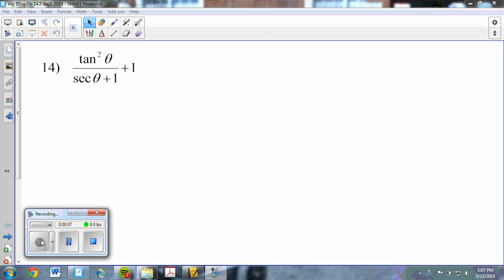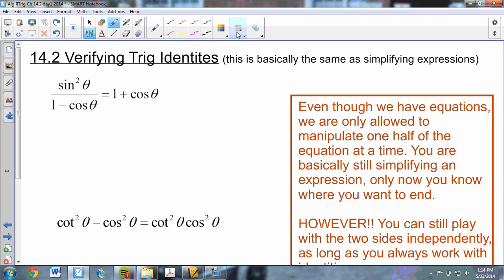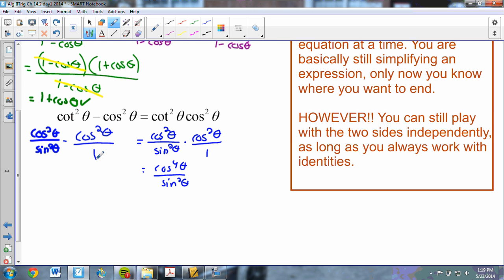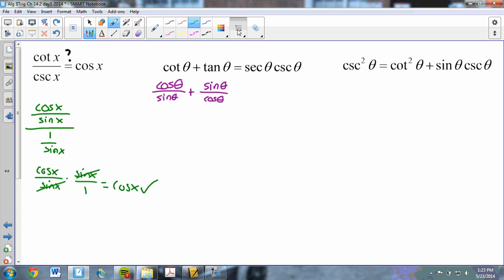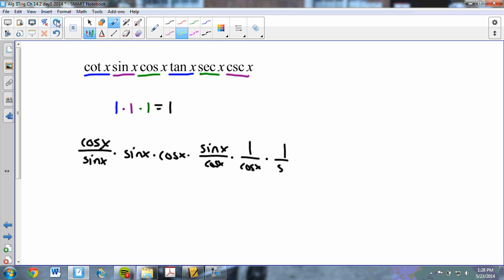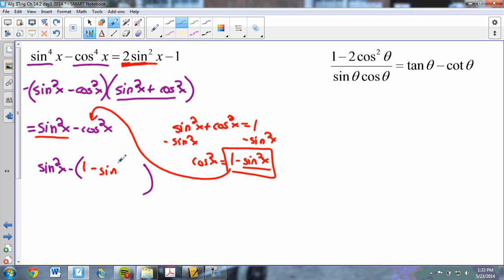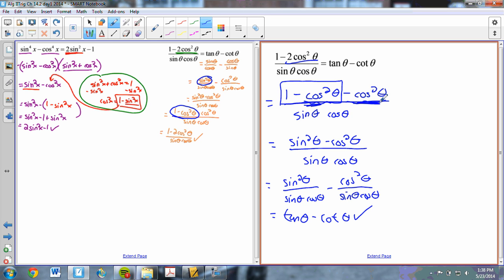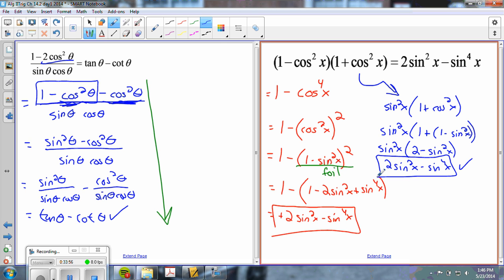Alg II Trig Friday, May 23 Class Video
verifying trig identities in Alg II Trig